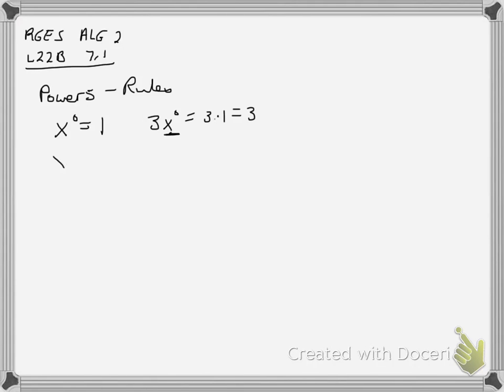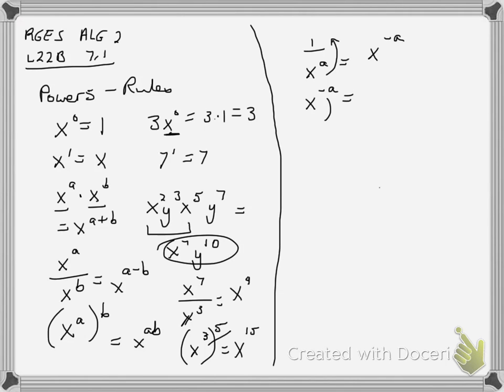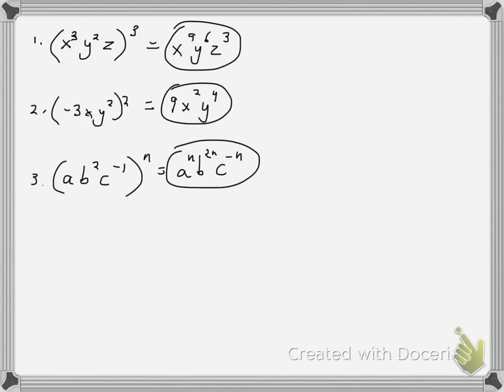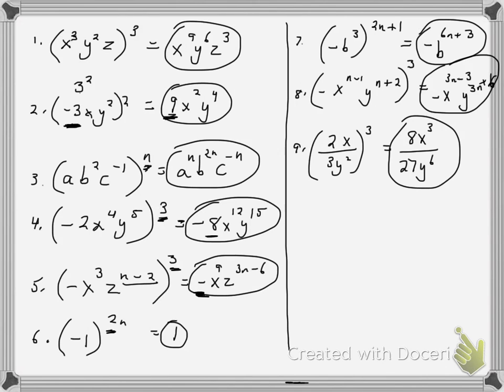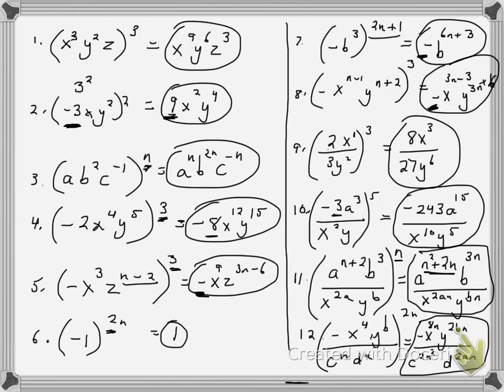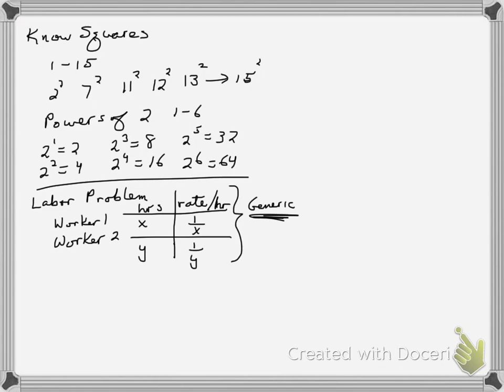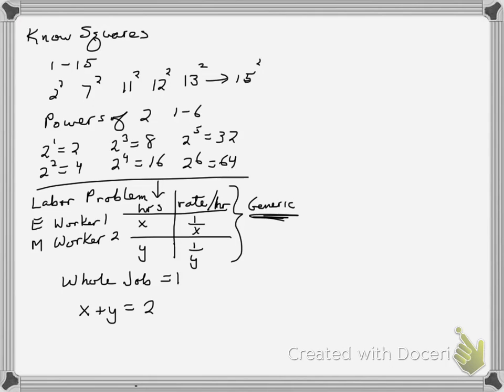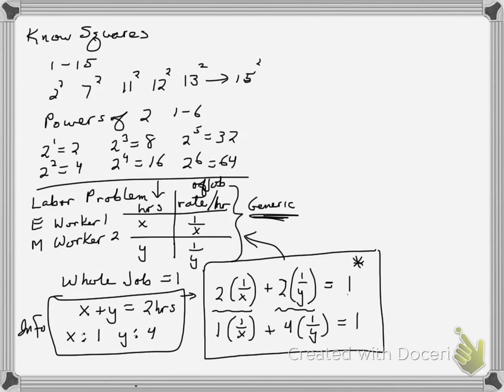RGES ALGEBRA 2 L22B